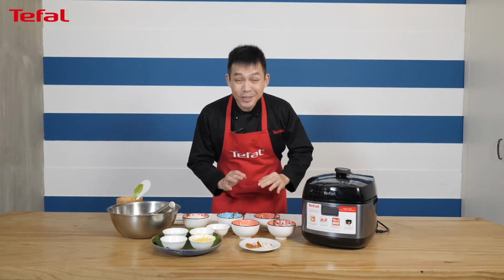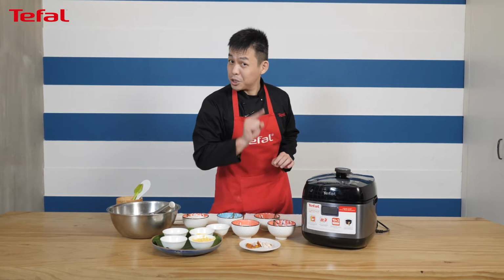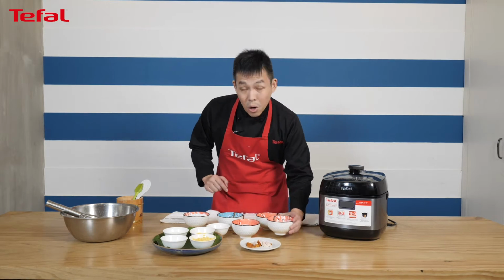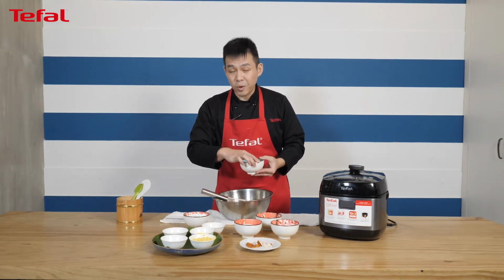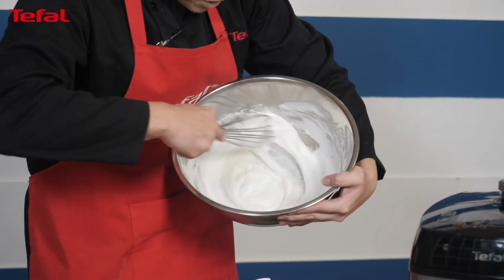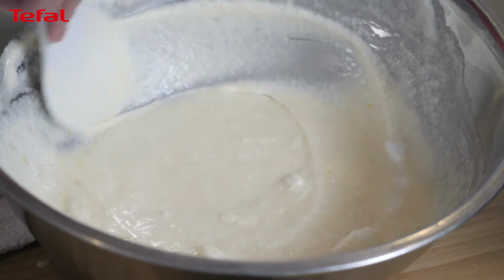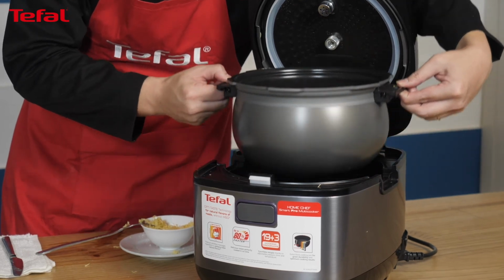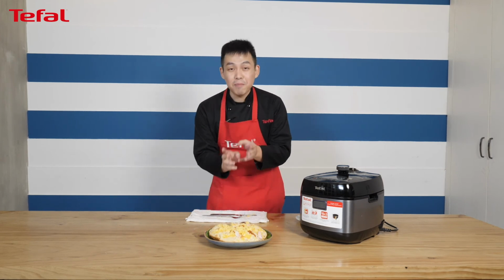Tefal Served Better Under Pressure Recipe Series: Bibingka